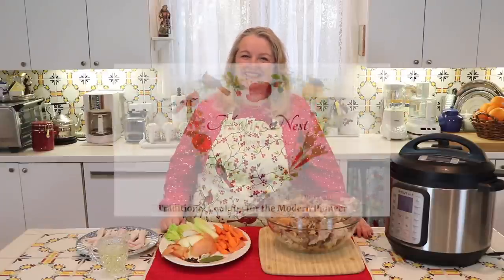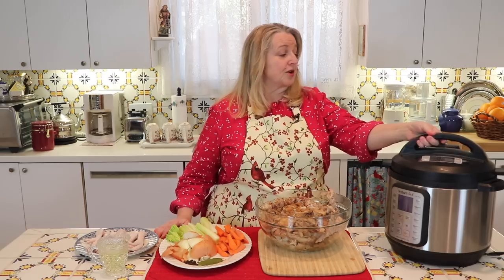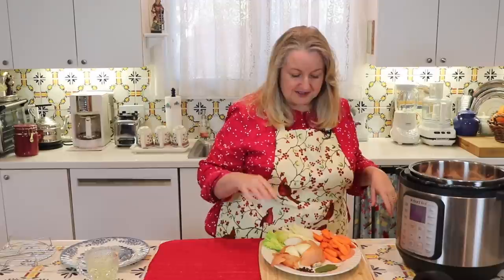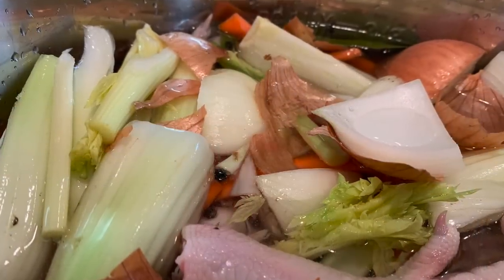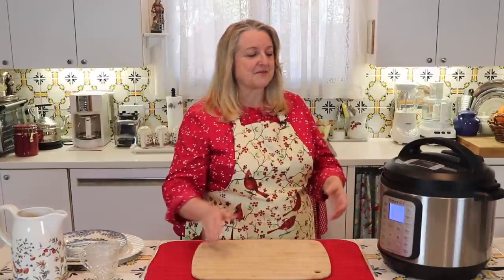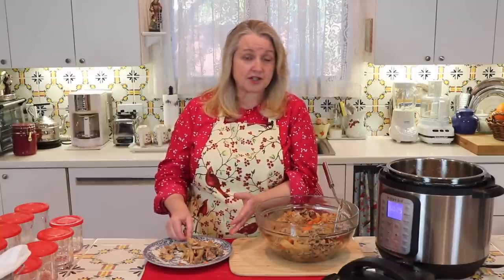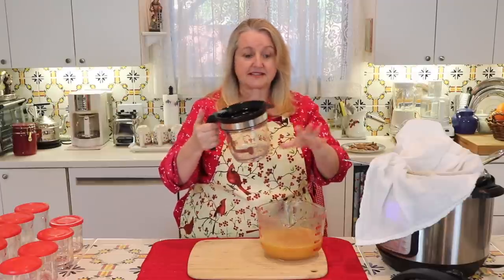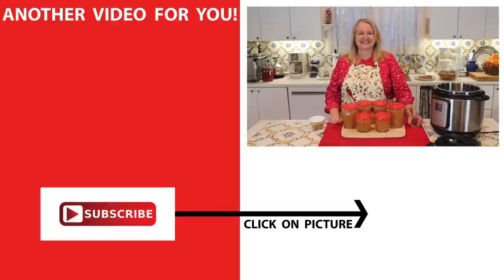Instant Pot Turkey Bone Broth that Gels Every Time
Instant Pot Turkey Bone Broth is the quick and easy way to make bone broth.  With these step-by-step instructions that I learned from the folks at Instant Pot, your bone broth will gel every time!

Homemade Turkey Bone Broth is a tasty, gelatin-rich liquid that is wonderful for promoting good gut health. Since Bone Broth is gut healing, this broth gives a boost to our digestive health and our immune system. And scientists tell us that our gut is, in essence, our second brain and has a significant impact on our overall health.

❤️If you enjoy learning how to make TRADITIONAL "Nutrient Dense" FOODS, including BONE BROTH, FERMENTS, SOURDOUGH AND MORE…click the "SUBSCRIBE" above…and TAP THE BELL🔔…so you will be notified each time I upload a new video!

➡️Do you like these videos? Then you'll want to join our Traditional Foods Community. It's free! I send out periodic emails about Traditional “Nutrient Dense” Foods, including printable recipes and more!

This is where you can find everything you need to equip your TRADITIONAL FOODS KITCHEN for making Nutrient Dense Meals.

✳️FAVORITE BONE BROTH MAKING SUPPLIES:
➡️8-Quart Duo Plus 9-in-1 Instant Pot
➡️6-Quart Duo Plus 9-in-1 Instant Pot
➡️6-Quart Duo 7-in-1 Instant Pot
➡️Instant Pot Compatible Accessory Kit
➡️7-Quart Slow-Cooker
➡️8-Quart Slow-Cooker
➡️10-Quart Slow-Cooker
➡️Two Cup Glass Storage Jars with Lids
➡️One Cup Glass Storage Jars with Lids

✳️SPECIAL DISCOUNTS FOR MARY'S NEST VISITORS:
to learn where I buy my Beef Bones, Wild-Caught Fish, Sprouted Grains, and more...AND learn about SPECIAL DISCOUNTS for Mary's Nest visitors!!

✳️VIDEO GEAR AND SERVICES:
➡️If you're a YouTube creator, learn about the video gear and services I use (Thank you to all my wonderful viewers!! I love you all!)

📬MAILING  ADDRESS:
Mary's Nest